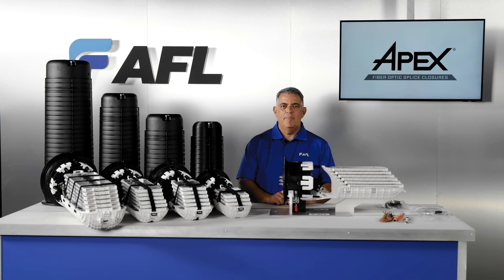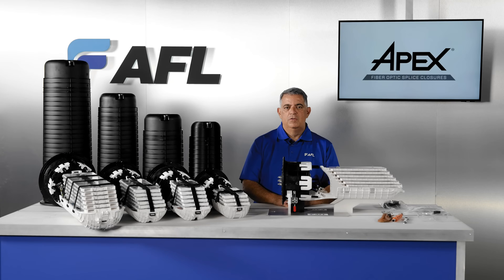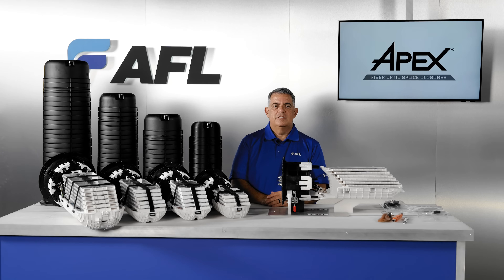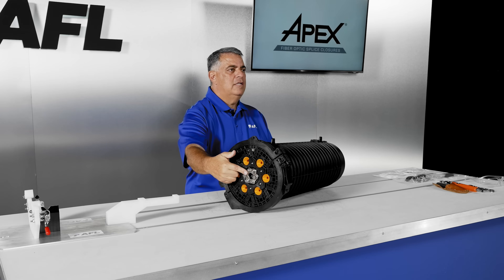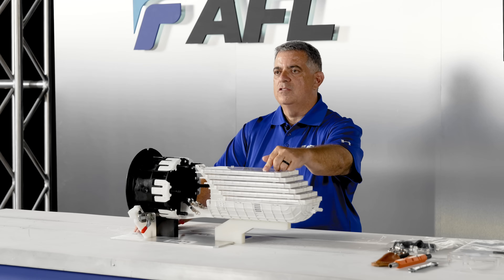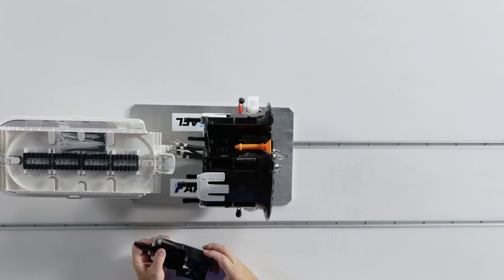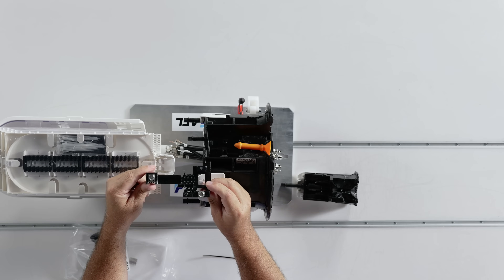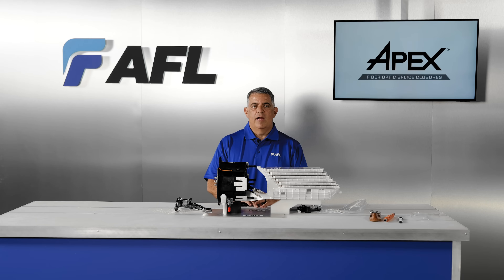Apex® family of fiber optic splice closures from AFL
This video will introduce the Apex family of fiber optic splice closures from AFL, and state the key components and structures of apex closures. Before we begin, I want to clarify some safety and performance considerations regarding this video series.